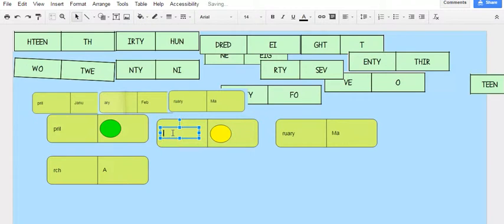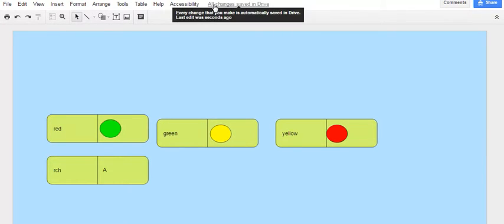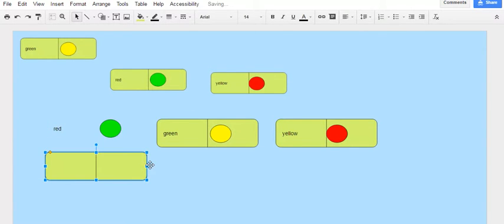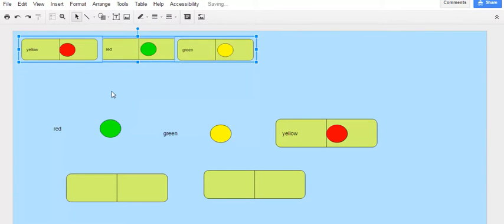Video 6 - Various Types of Domino Exercise - Google Drive Drawing Document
The types of domino exercises and the hints to use them successfully with the learners.